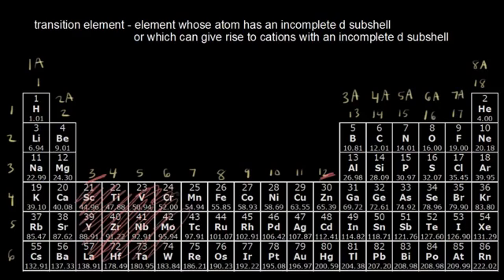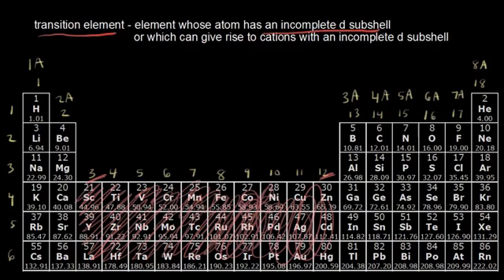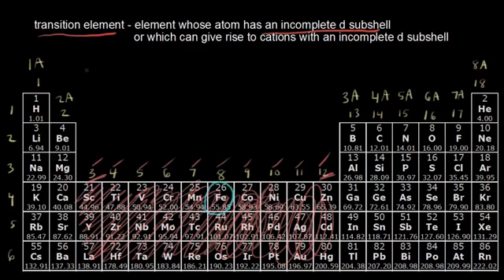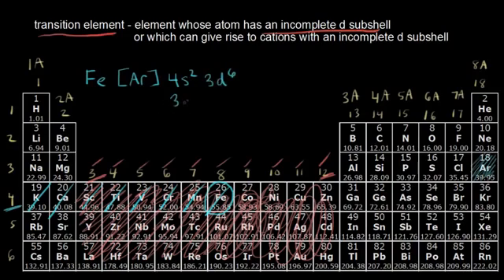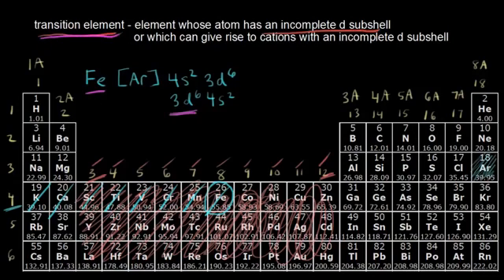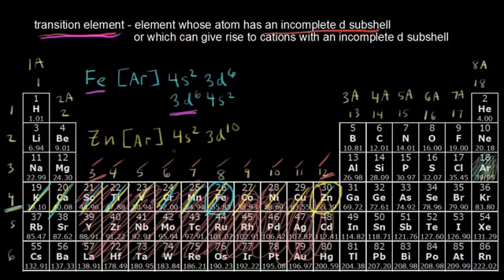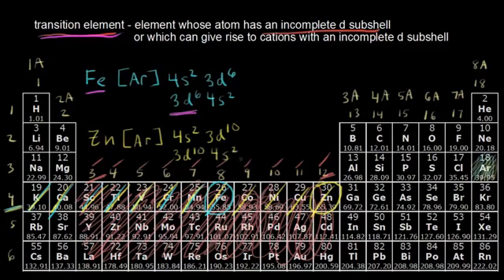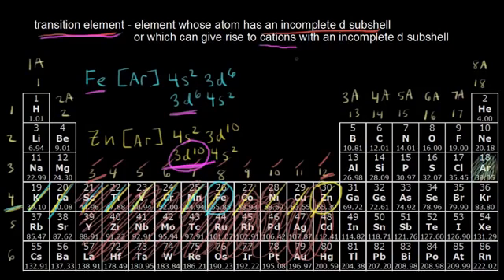Transition Metals in periodic table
To illustrate the characteristics of the transitional elements in the periodic table, and to clarify the tectonic distribution of some elements